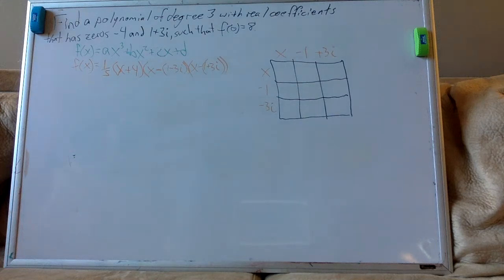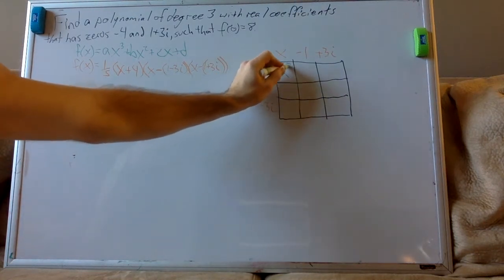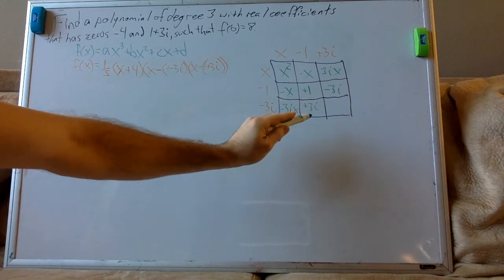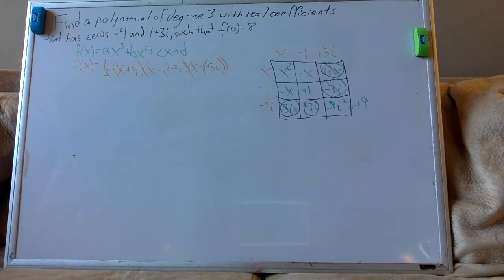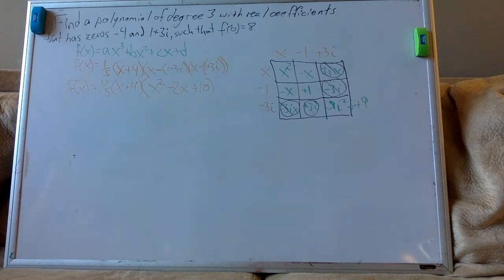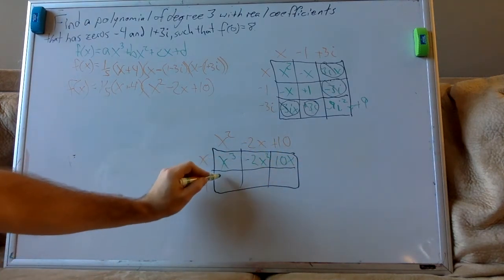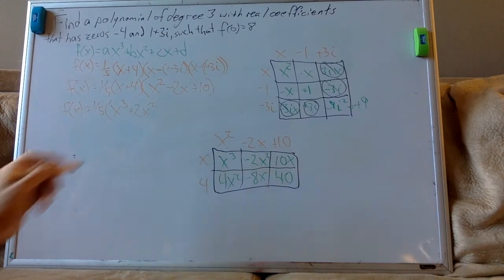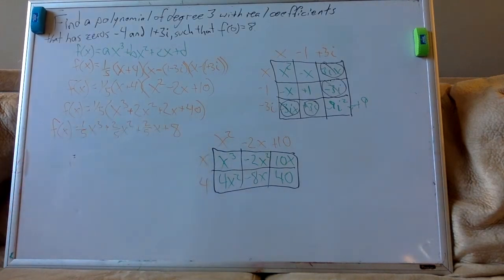112 Exam 3 Problem 4 part 2